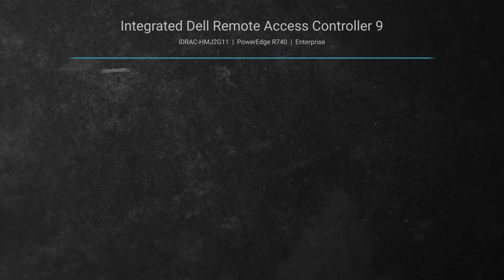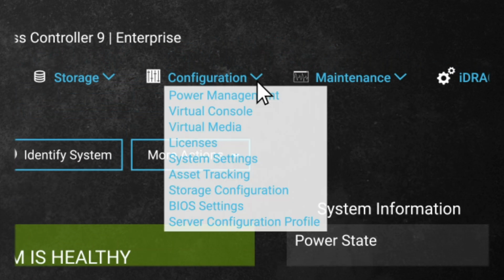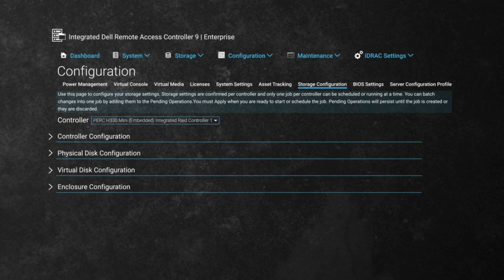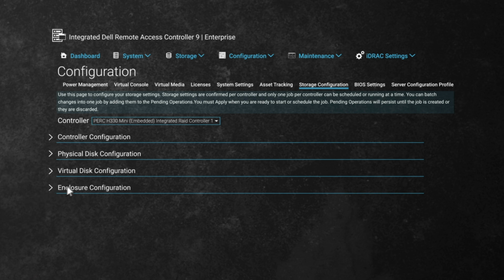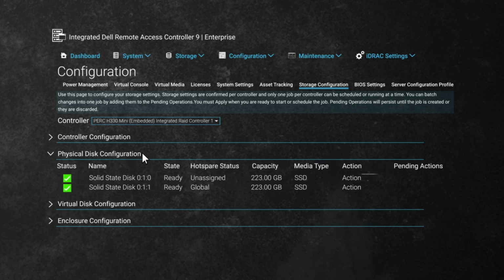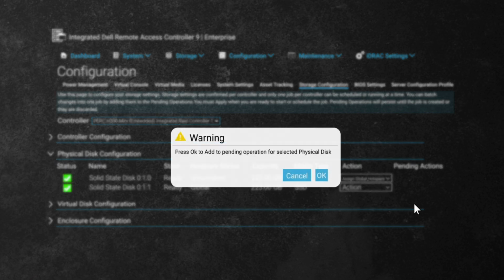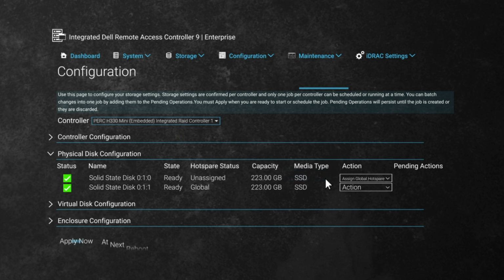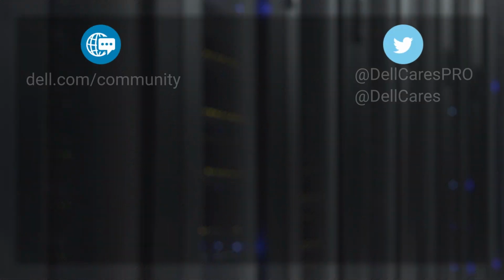How to Assign a Hard Drive as a Global Hot Spare? QuickTips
An introduction to assigning a hard drive as a Global Hot Spare.

In this short FAQ we cover the advantages of assigning a hard drive as a Global Hot Spare. Assigning an unassigned drive as a Hot Spare means if a data drive in the array fails the Hot Spare will automatically activate and retrieve the lost data from the other functioning drives. Replacing the failed drive with a functioning one and setting that to a Hot Spare helps prevent data loss from a malfunctioning drive.

There are several methods to assigning your drives and in this video we cover the iDRAC9 configuration. Check out the link below for the alternative methods.